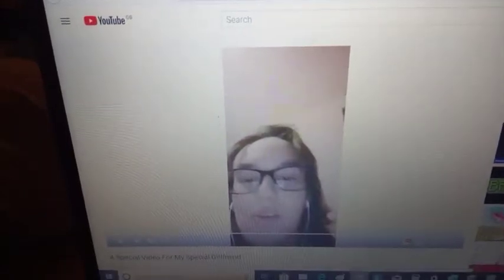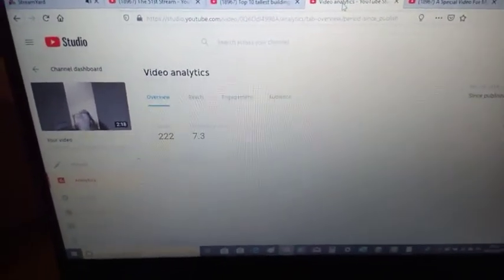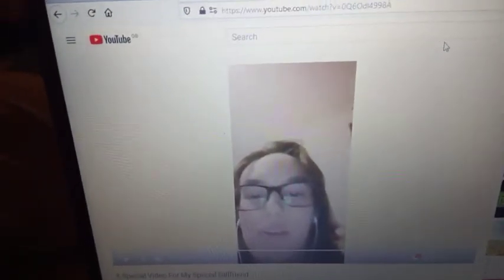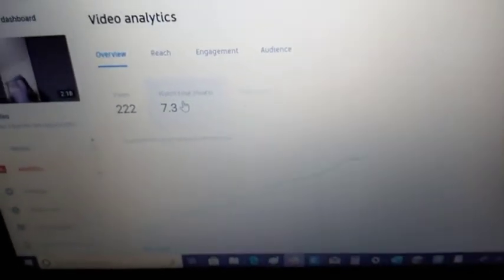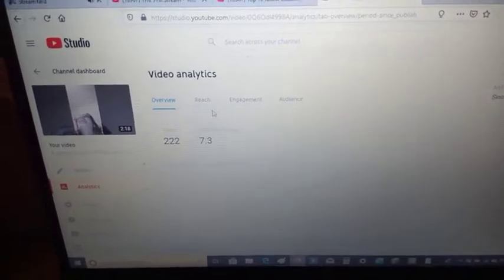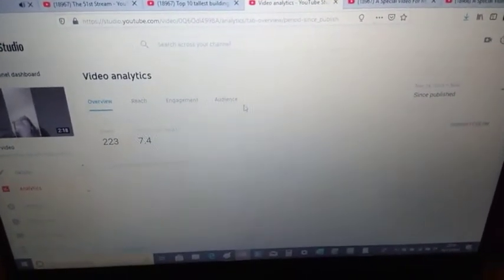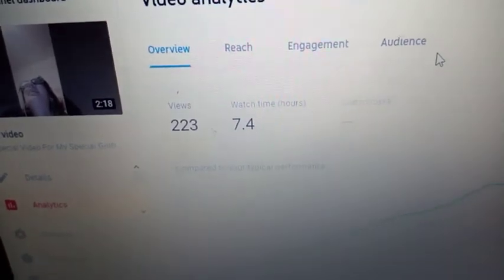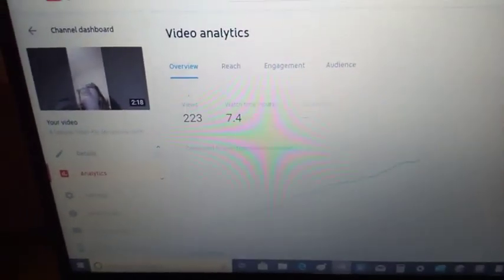Thank You Everyone For The Video I Made Earlier For Diva